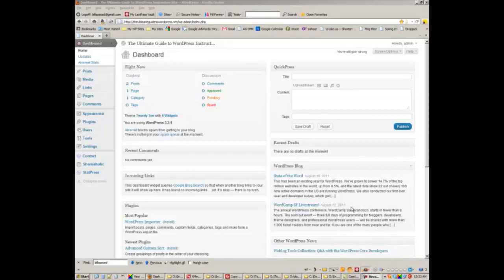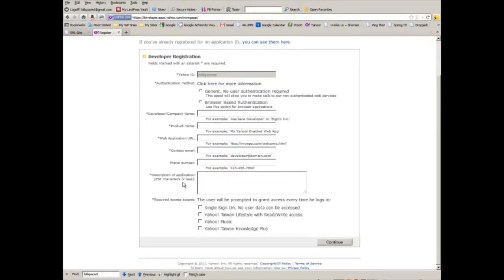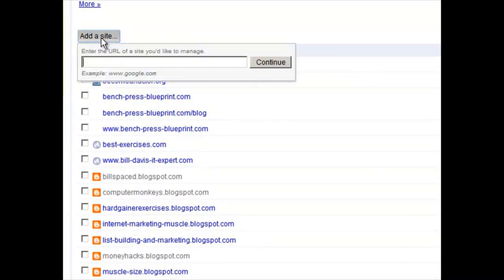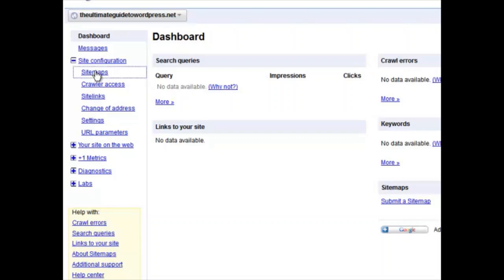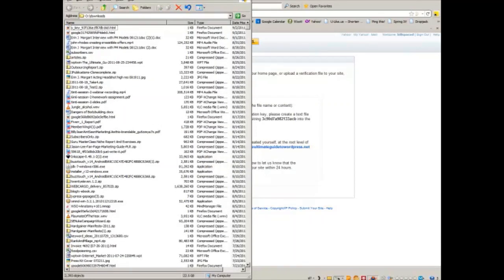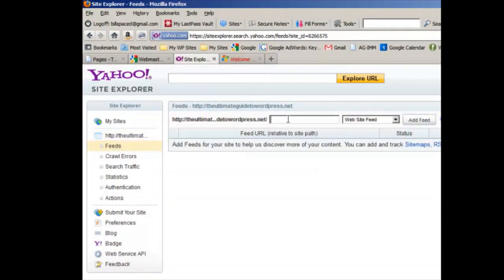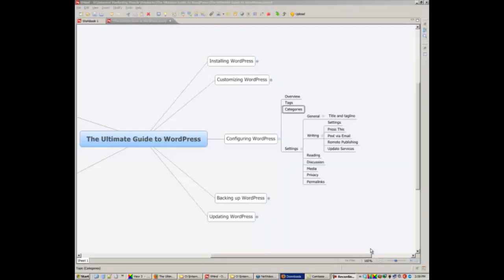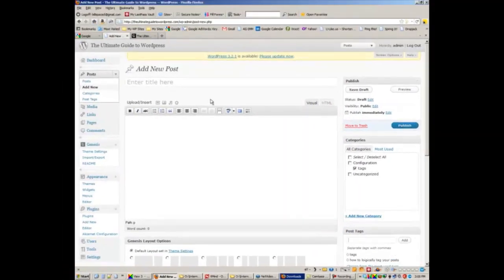how to install SEO WordPress step by step part9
In this video, we're continuing our WordPress SEO series by talking about things you need to know to improve your website's SEO.

In part 1, we covered the basics of WordPress SEO including the importance of title tags, meta descriptions, and more. Today, we're going to discuss some of the more advanced SEO topics, such as keyword research and backlinking. By understanding these concepts, you'll be on your way to improved website SEO!
In this video, we're going to cover some more WordPress SEO tips. We'll be talking about topics like keyword research, title tags, and more!

If you're planning on optimizing your WordPress site for SEO, then this is the video for you! In this video, we'll cover topics like keyword research, title tags, and more. By the end of this video, you'll have all the information you need to start optimizing your WordPress site for SEO!

In this video, we're continuing our discussion of WordPress SEO. In part 1, we covered the basics of SEO for WordPress. If you've finished that video, then you're ready to continue learning about WordPress SEO in this video!

In this video, we'll be discussing keyword research, on-page optimization, and off-page optimization. By the end of this video, you'll have a good understanding of how to optimize your WordPress blog for search engine visibility.